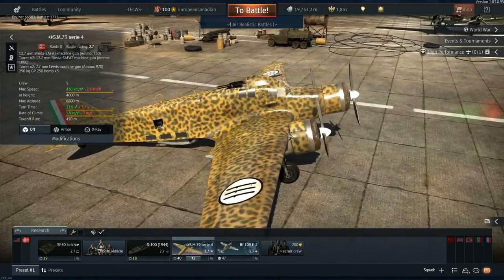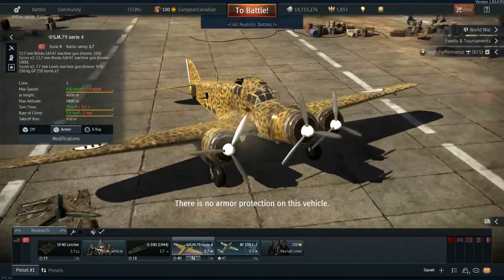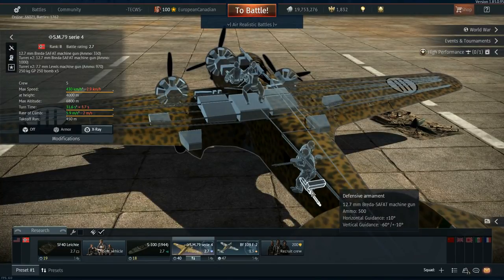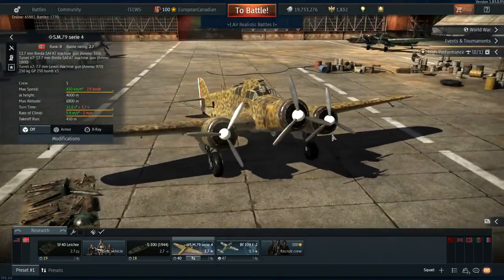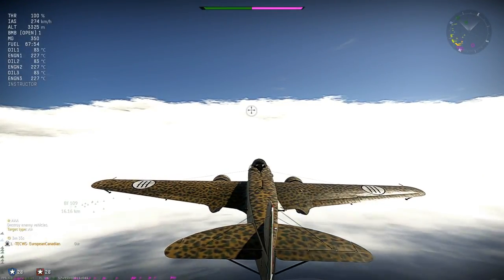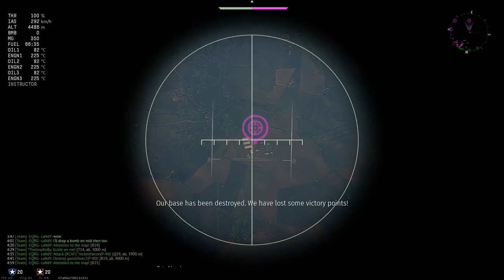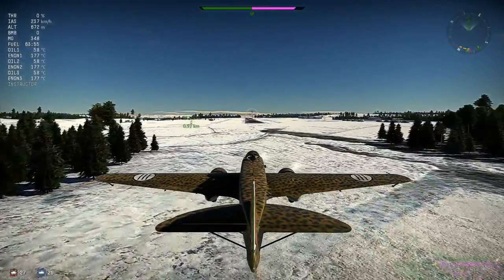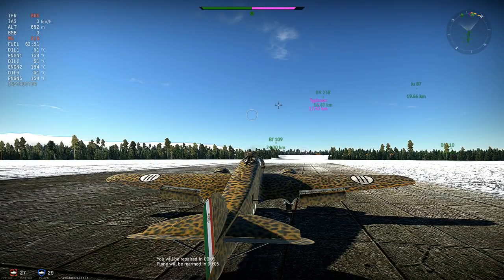War Thunder - Hidden Vehicles - S.M.79 Sparviero Serie 4 (1937)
Hangar : 00:20
Gameplay : 7:31

A machine which has been power creeped out of existence.